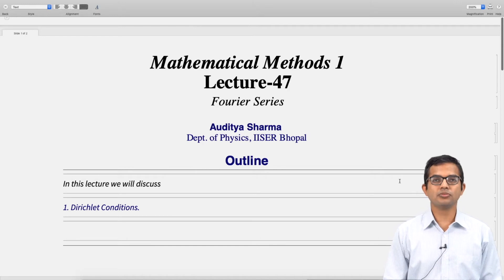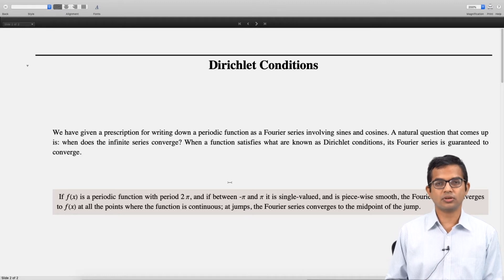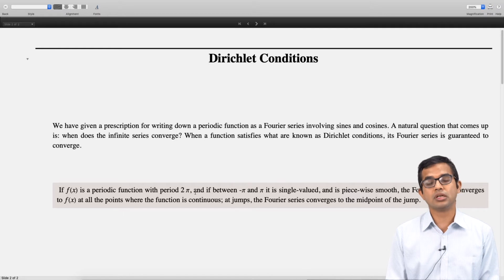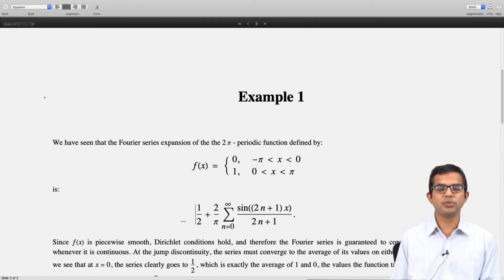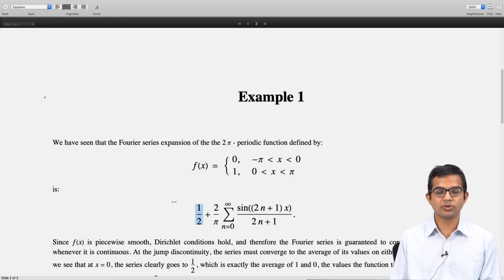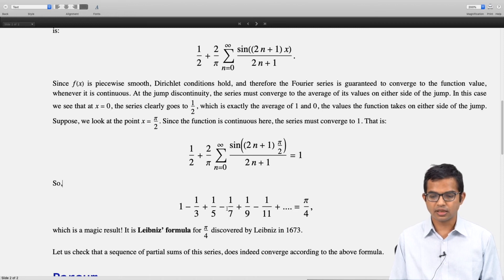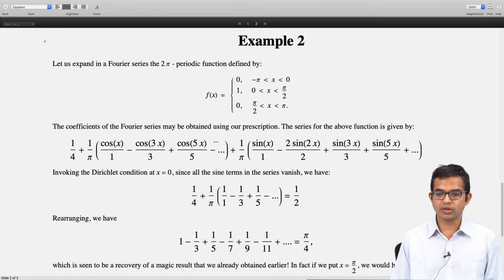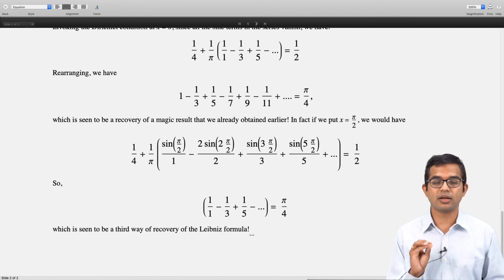mod04lec47 - Dirichlet Conditions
Definition, examples, plot.